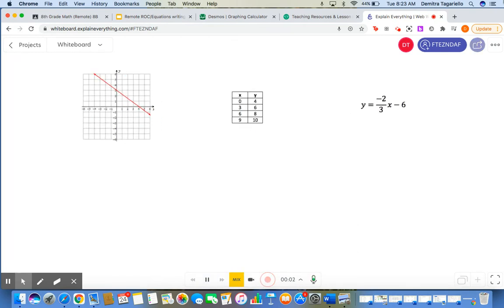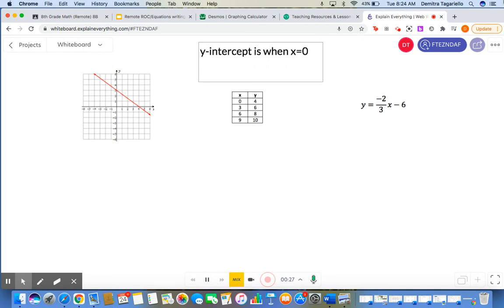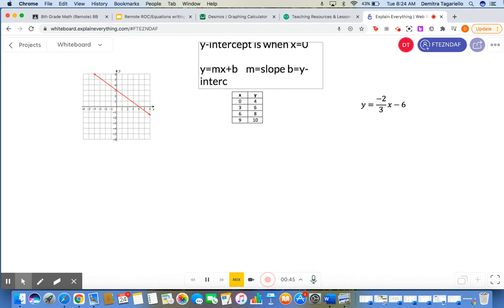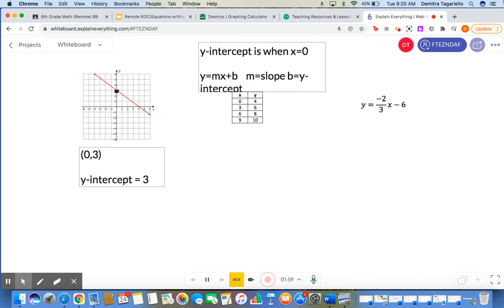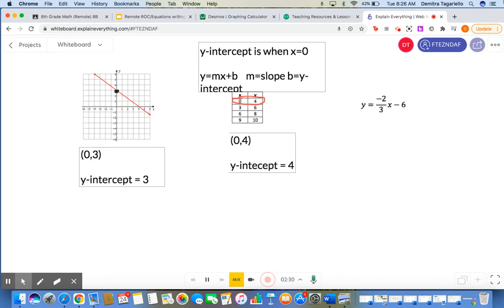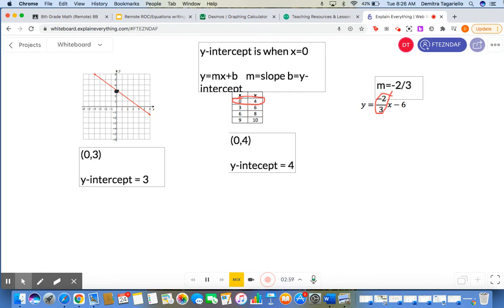Finding the y-intercept